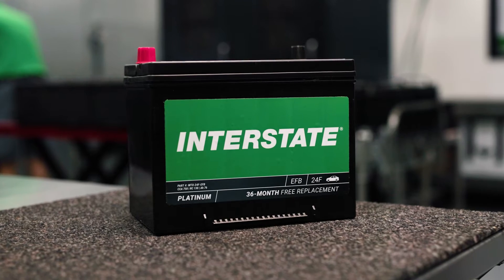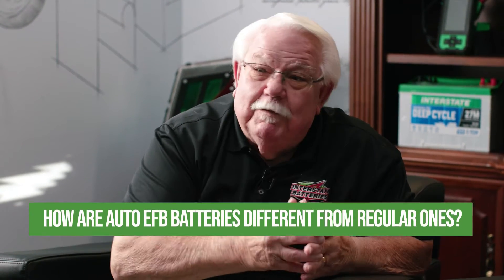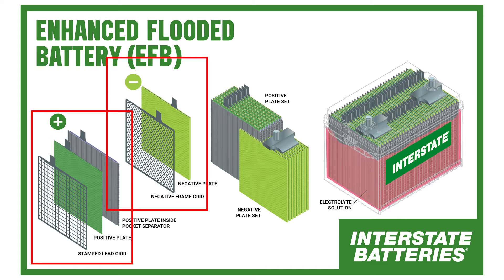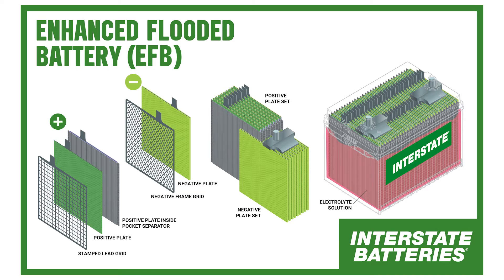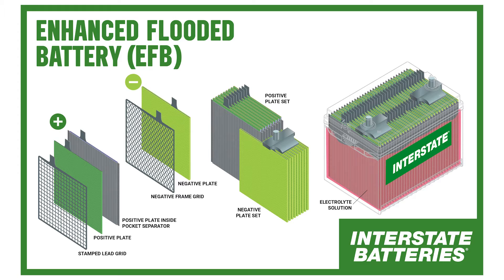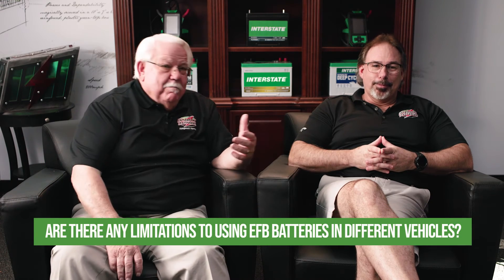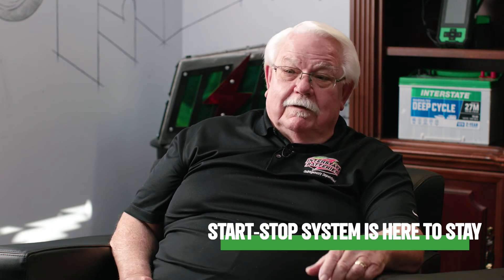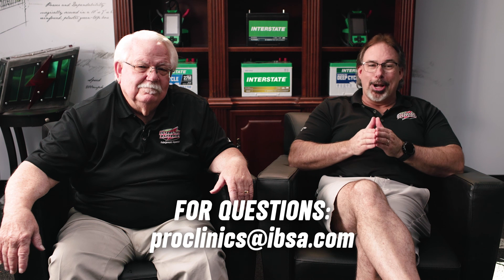INTERSTATE BATTERIES PROCLINIC®- ADVANTAGES AND APPLICATIONS OF AUTOMOTIVE EFB BATTERIES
Join certified battery experts Jeff Barron and Gale Kimbrough to examine the applications and advantages of enhanced flooded batteries (EFB). In this concise 10-minute ProClinic session, you'll learn why EFB outperforms traditional batteries, delve into the internal composition of EFBs and more.

to learn more about EFB.